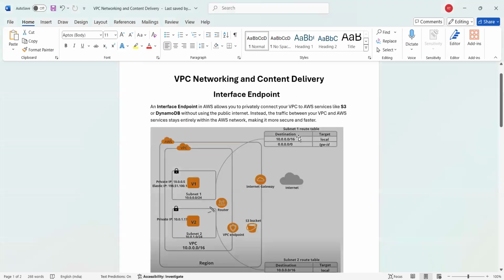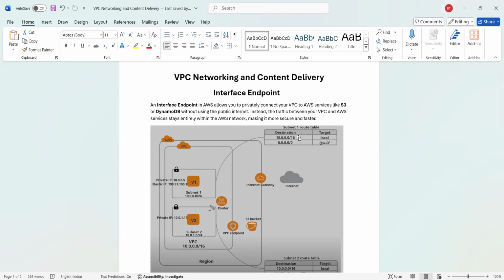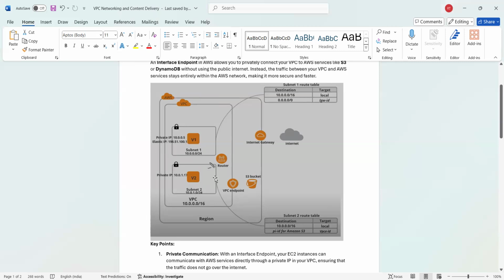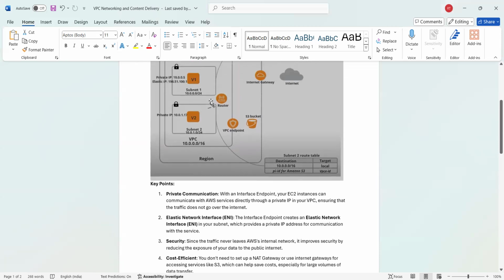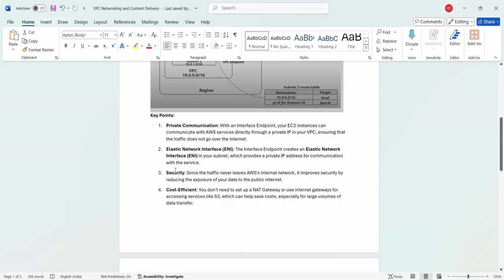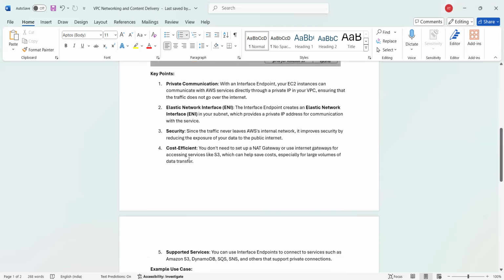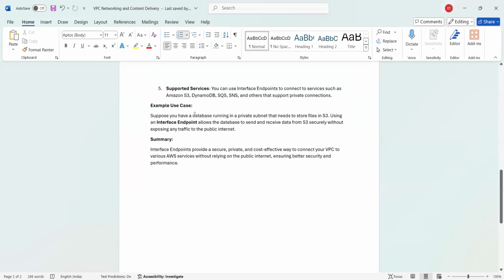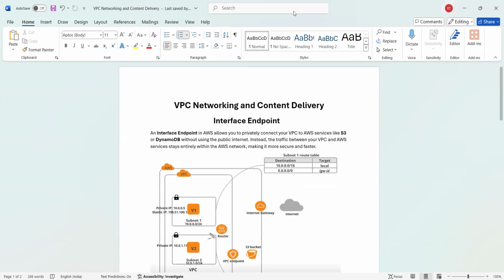AWS Interface Endpoint Explained | AWS Solution Architect Associate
Learn how AWS Interface Endpoints provide private, secure access to AWS services from within your VPC. This video explains what Interface Endpoints are, how they work, and why they’re essential for keeping your network traffic off the public internet. Perfect for anyone looking to enhance security and reduce latency in their AWS architecture!